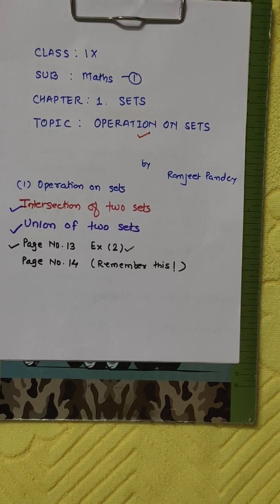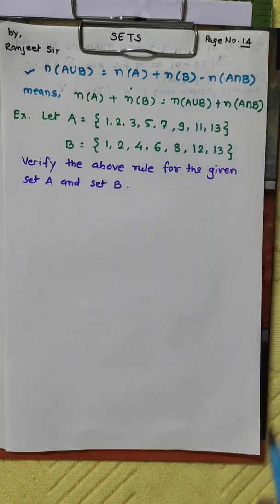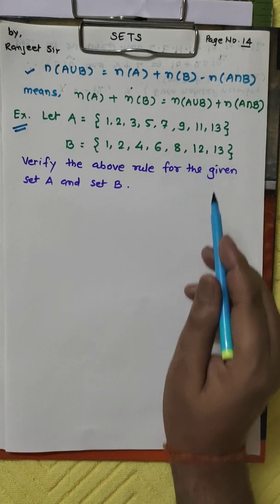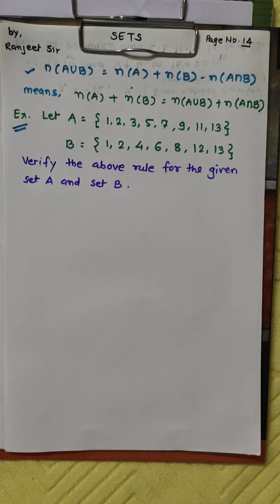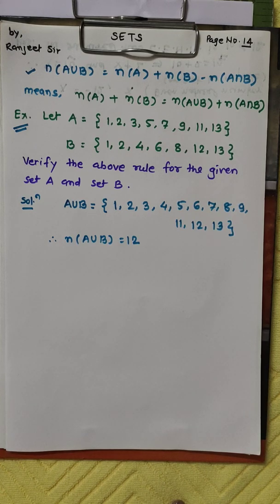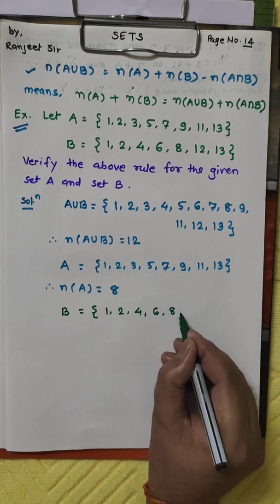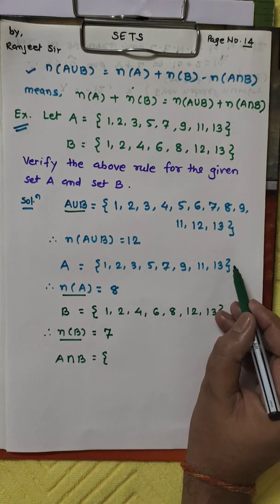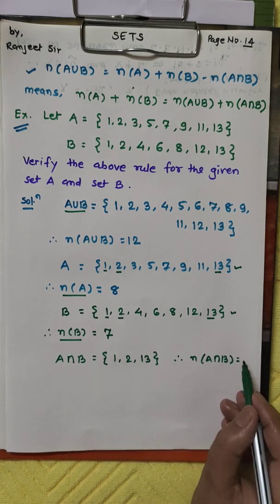Chapter 1: Sets ( Class lX )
Remember this ! Page no. 14 ( Verify the Rule )